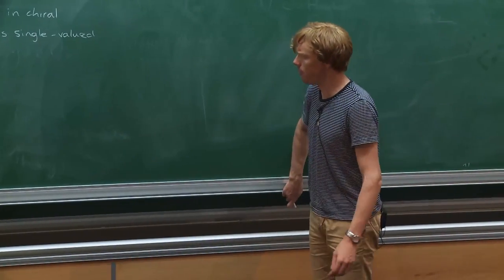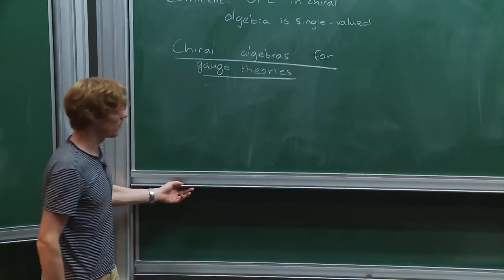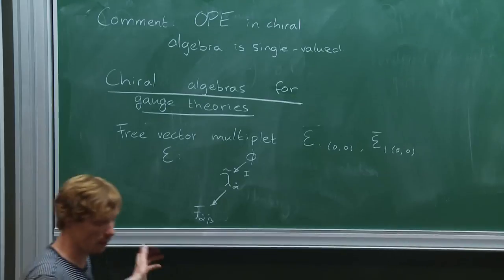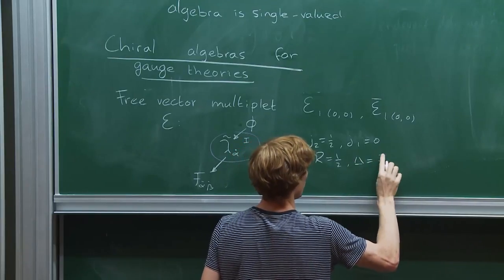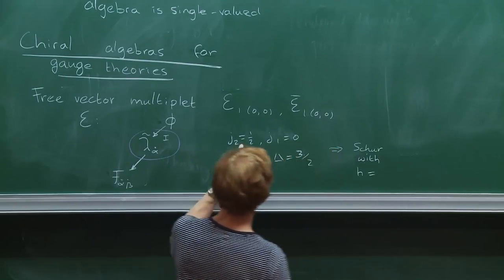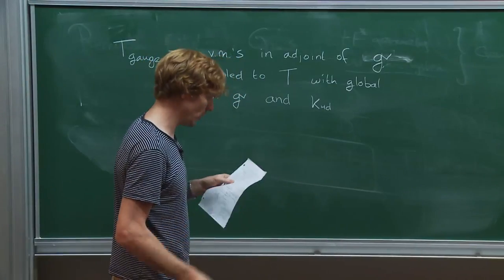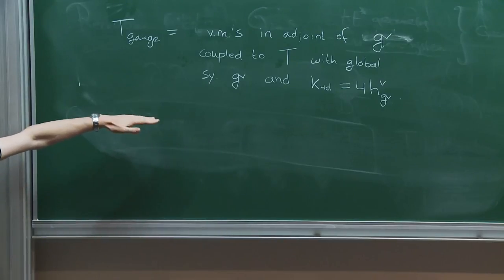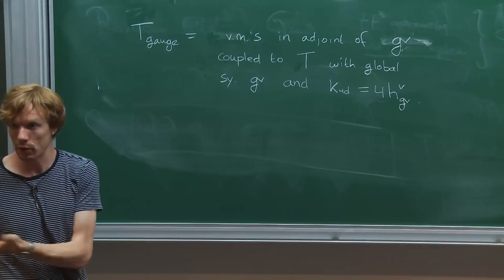Balt van REES - 2/2 Chiral algebras